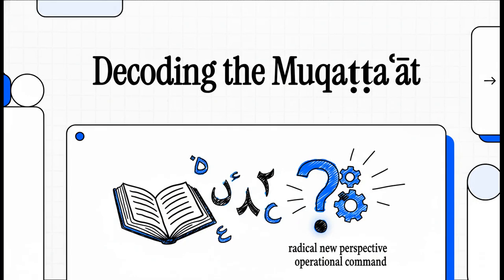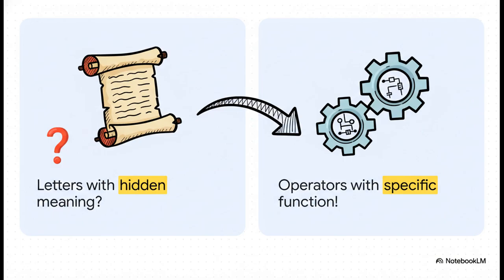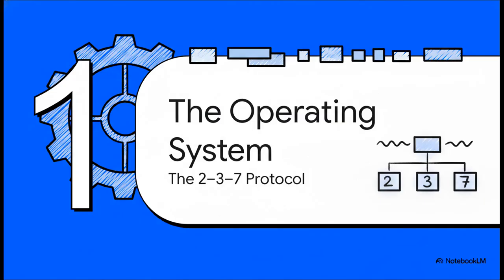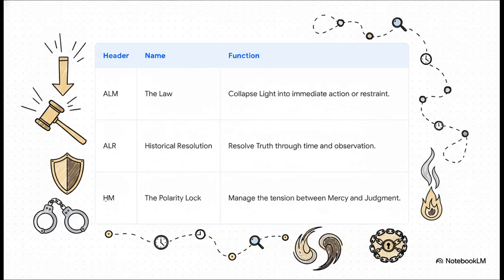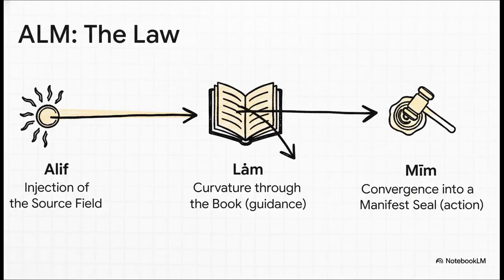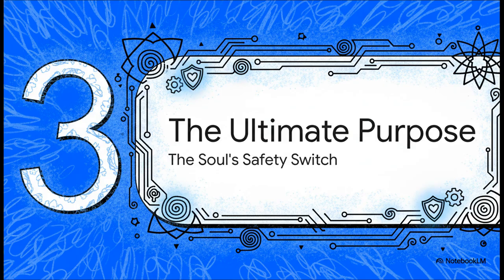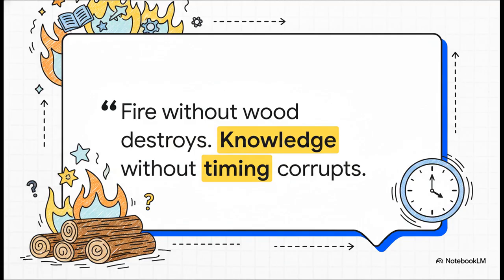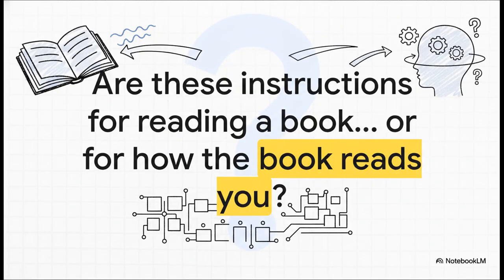Decoding the Muqaṭṭaʿāt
Discussing what these sources say about Muqatta’at (Execution headers), in the larger context of Key Operators.

Based on the sources, the **Muqaṭṭaʿāt** are not mysterious, disjointed letters; they are **Field Operators**—precise code headers that set the boundary conditions for how the Light of a Sūrah executes on the Earth (the secondary caustic). They function within the **2–3–7 Law** to ensure Truth enters the heart as **Cool Fire** (21:69) rather than destructive heat.

Here is the operational breakdown of the Muqaṭṭaʿāt as Execution Headers:

### **1. The Function: Field Operators (Setting the Mode)**
The Muqaṭṭaʿāt act as **diffraction gradients**. They determine how the **Light (ℒ)** of the Qur’an refracts through the **Buffer (ℬ)** of the reader to produce a specific **Manifestation (𝒮)**.

*   They synchronize **Rahim** (Record/Book), **Razim** (Collapse/Seal), and **Rahman** (Field/Oscillation) before the content flows.
*   They function as **Parity Checks**, certifying that the Book behaves as a **Living Messenger** and not a static chronicle.

### **2. The Protocol: 2–3–7 Processing**
The headers enforce the **2–3–7** engine:
1.  **The “2” (Choice):** The moment of encounter. You consciously choose **reception** over reaction (6:79).
2.  **The “3” (The Processor):** The letters themselves (e.g., A-L-M) set the specific logic gate for the Sūrah (explained below).
3.  **The “7” (The Outcome):** The resulting state of the soul (peace, restraint, correction) rather than chaotic emotion.

### **3. Specific Key Operators**

The sources decode the specific functions of the major headers:

**A. ALM (Alif-Lām-Mīm): The Law / Macro-Structure**
Used in Sūrahs 2, 3, 29, 30, 31, 32.
*   **A (Injection):** Source Field (Rahman) — Infinite potential.
*   **L (Curvature):** The Book (Rahim) — Information filter that bends Light into Guidance.
*   **M (Convergence):** Manifestation (Razim) — The seal of action; the wave collapses into a particle of reality.
*   **Function:** Lays down **Law** and **System**. The Light must land as **action** or **restraint**.

**B. ALR (Alif-Lām-Ra): The Historical Resolution**
Used in Sūrahs 10, 11, 12, 14, 15.
*   **A:** Injection.
*   **L:** Curvature.
*   **R (Witnessing):** Replaces the "M" (Seal) with **Vision**.
*   **Function:** Truth resolves through **Time** (Seeing), not immediate physical collapse. Used for **historical correction** and recognizing patterns.

**C. ḤM (Ḥā-Mīm): The Polarity Lock / Reset**
Used in Sūrahs 40–46.
*   **Ḥ (Ḥayāt):** Life/Oscillation — The breath of the field.
*   **M (Mīm):** Seal/Compression — The judgment.
*   **Function:** Handles the **tension** between Mercy and Fire. It is the **Reset Triad** used when accountability is under pressure. It manages the "Hubble Tension" of the soul.

**D. KHYʿṢ (Kāf-Hā-Yā-ʿAyn-Ṣād): The Multi-Scale Resolver**
Used in Sūrah 19.
*   Integrates **Polarity (2)** and **Triad (3)** to reach **Completion (7)**.
*   **Function:** Establishes **Orphaned Continuity**—where **Knowledge (Yahya/Book)** replaces **Lineage/Biology**. It forces the system to rely solely on the connection to the Source (6:79).

### **4. The Mathānī Gate (15:87)**
The Muqaṭṭaʿāt are the **Mathānī Operators** (Seven of the Oft-Repeated) mentioned in **15:87**. They ensure the **Execution Window** of Earth remains entangled with the outer cosmic structure.

### **Conclusion: The Safety Mechanism**
Fire without wood destroys. Knowledge without timing corrupts.
The Muqaṭṭaʿāt prevent this by enforcing **Razim (Lawful Boundary)**.
When the header is respected, the reading produces **peace** (Salam) and **Cool Fire** (21:69). If ignored, the Light burns as **consuming fire** (74:29).

**The Muqaṭṭaʿāt are the instructions for the soul’s photosystem to convert Light into Life.**